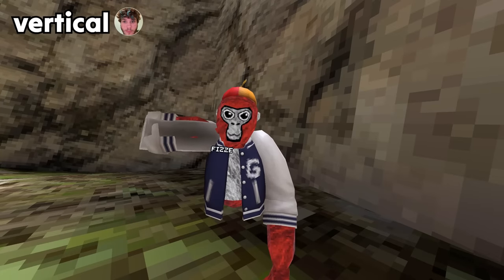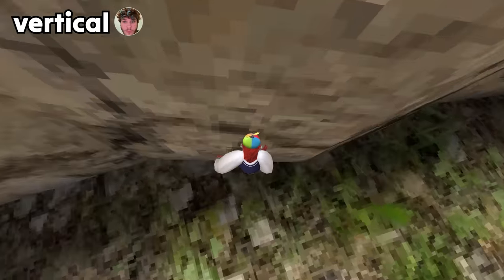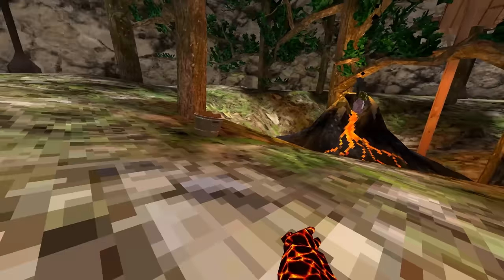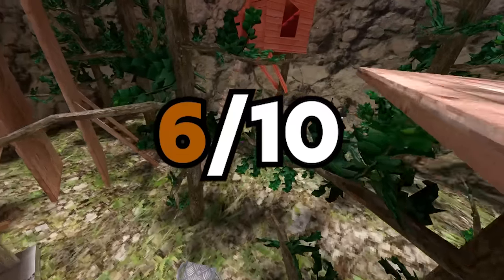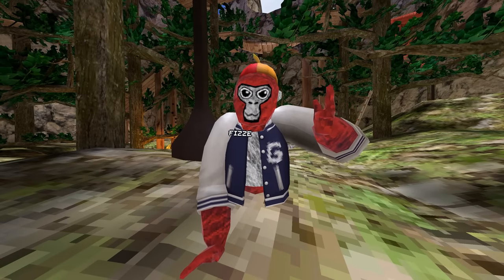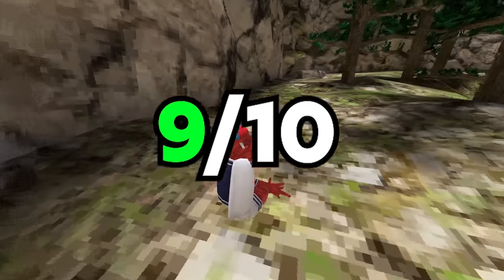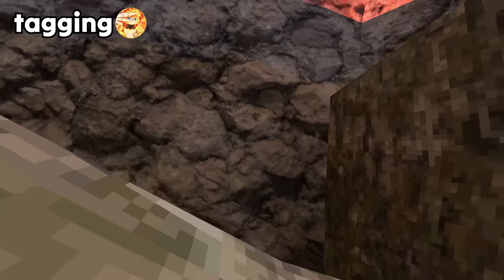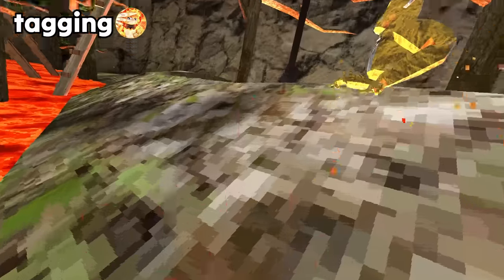Using Different Gorilla Tag YouTubers Settings | Jman, TTTPig, Mosa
In this video I test different Gorilla Tag YouTubers settings like Jmancurly, TTTPig and Mosa to see which are the best to use! These are the following hz used 60h, 72hz, 90hz.